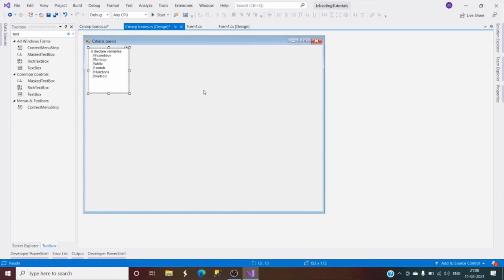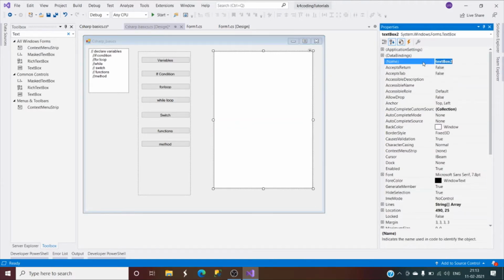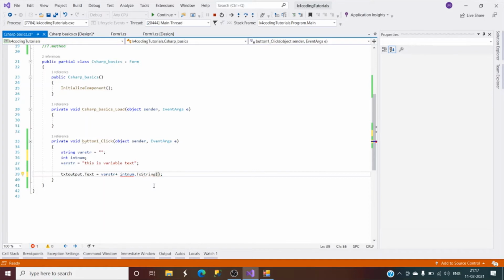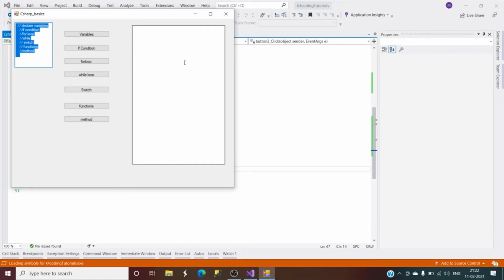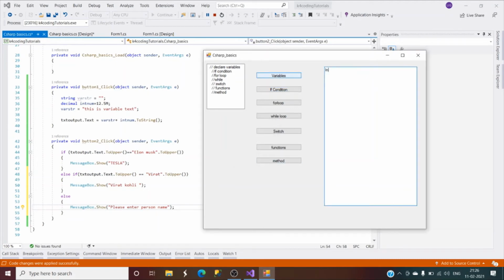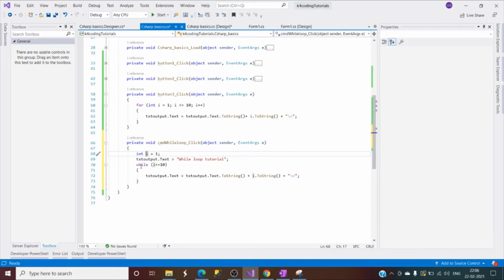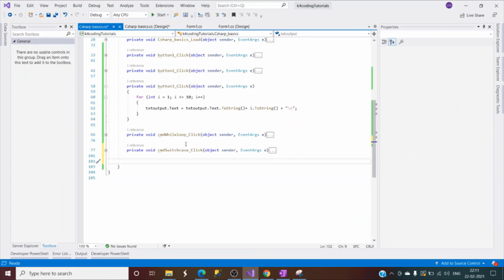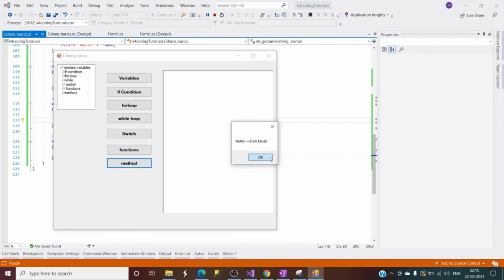C Sharp Tutorial for Beginners | IF else | Loop | Function | Method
This tutorial will demonstrate C# basic concepts like If else condition, Switch case, For loop , while loop, functions and Methods.

How to write if else in C#?
How to write For loop in c#?
How to write while loop in c#?
How to write Switch case in c#?
How to write Functions in c#?
How to write Methods in c#?